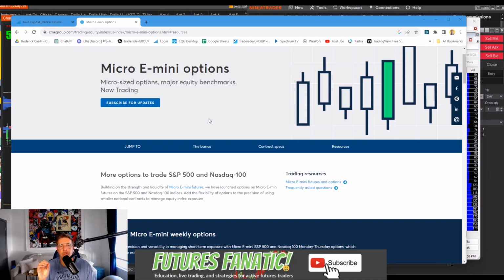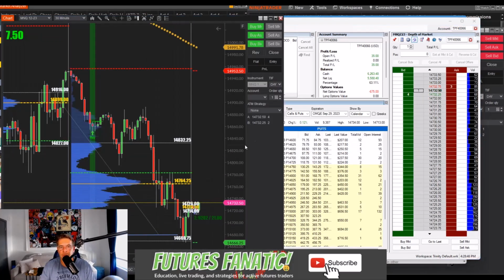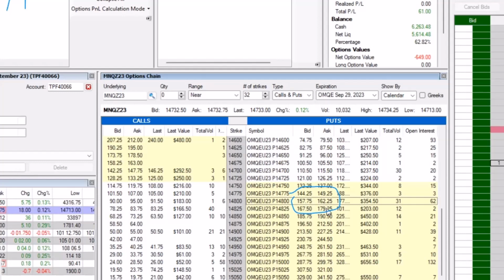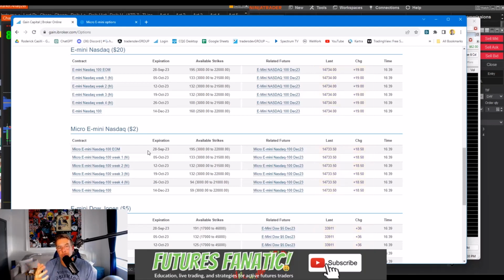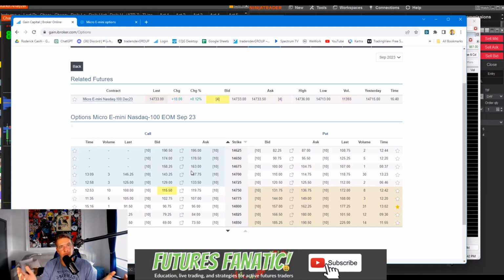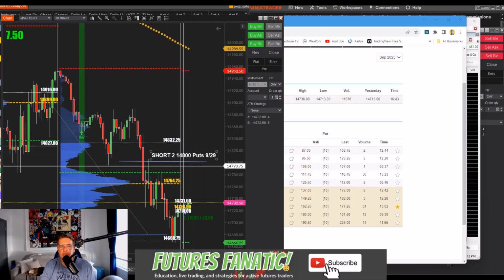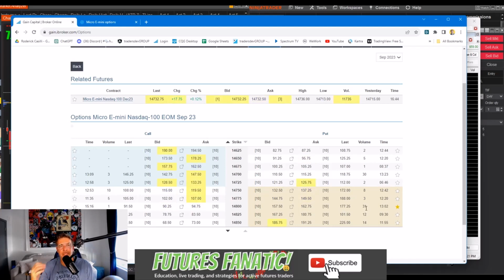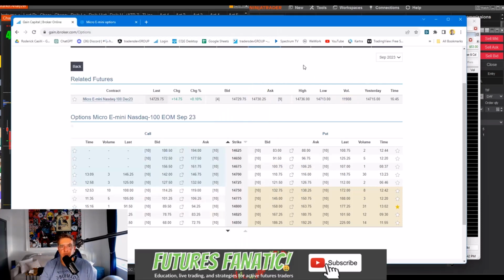How & Why You Should Trade Micro E-mini Nasdaq Futures Options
This extended training explores the ins and outs of trading futures options on micro e-mini stock indices with a focus on the MNQ. Learn strategies, tips, and real-world examples that can help both beginners and experienced traders benefit from a very underappreciated financial instrument.

❤️ If you find my content helpful, let's spend some more time together. Trade with me LIVE for 10-days for only $10! (2 full weeks)

✅ FOLLOW ME ON TRADINGVIEW for hundreds of free video lessons

💰Get Money To Trade

Earn a FUNDED futures trading account from Apex Trader Funding
Use Code: TDG8080